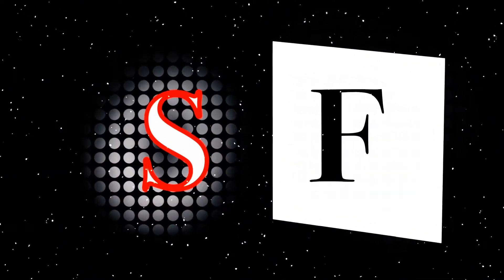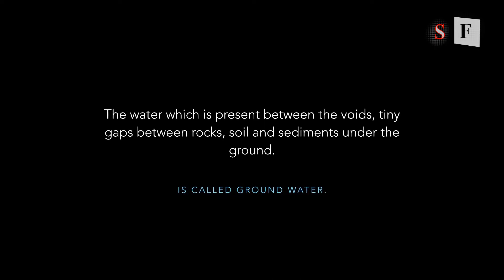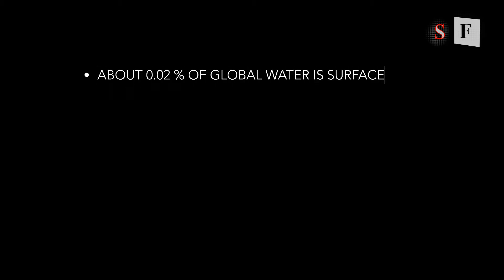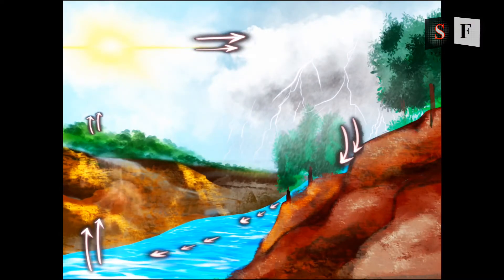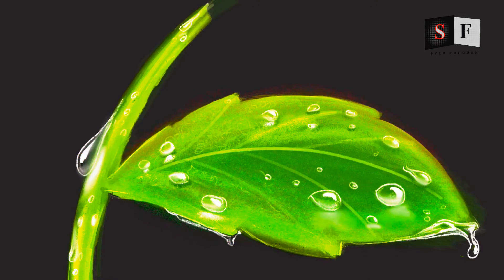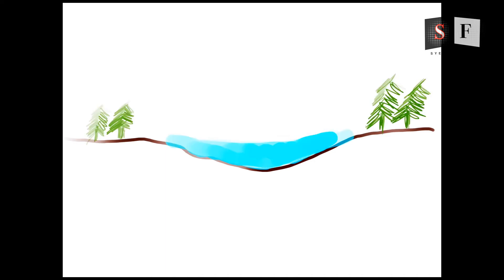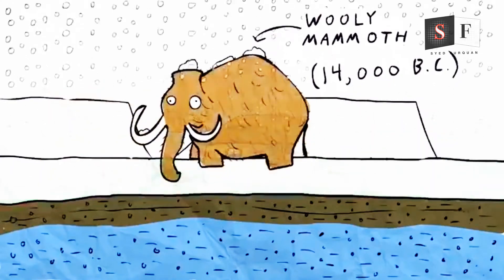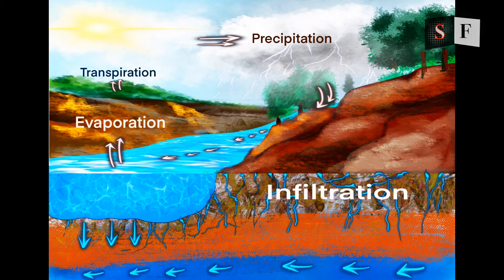WHAT IS GROUND WATER ? | GROUND WATER OCCURRENCE | HYDROLOGICAL CYCLE | JNTUH SYLLABUS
This video describe the defination of ground water. occurence of ground water and origins of the ground water.
Introduction to Ground Water Development and Management | origins of ground Water | Definition of Ground Water | JNTUH Syallabus.